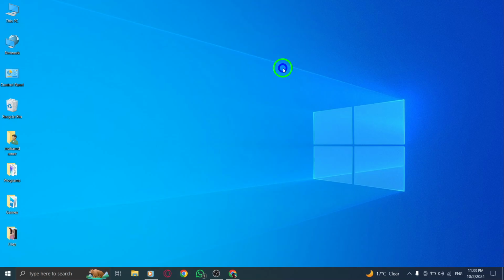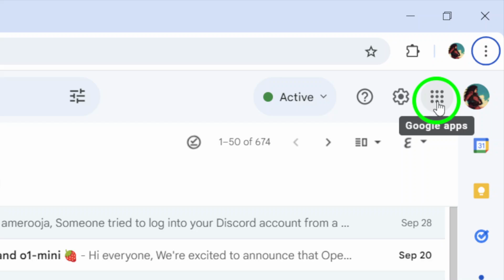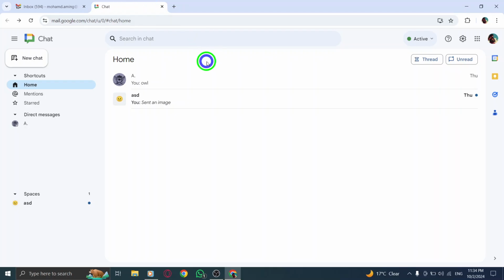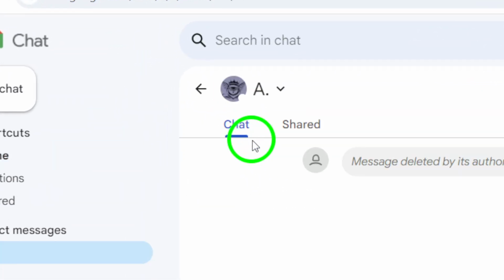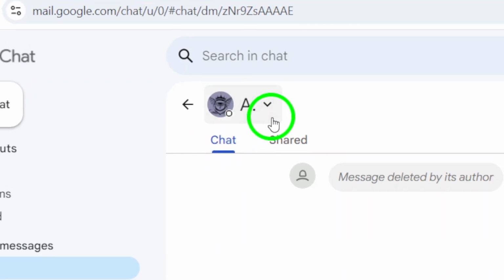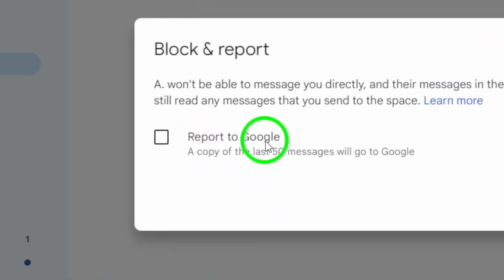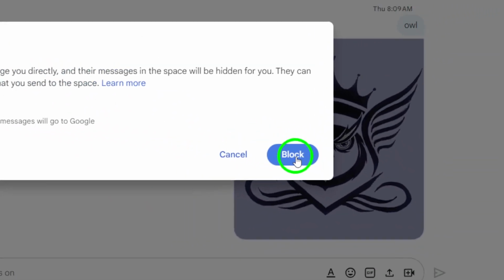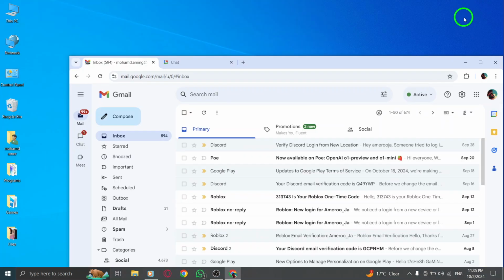How to Report Chat On Gmail On PC (New Update)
Learn how to report a chat on Gmail using your PC with this straightforward guide. Keeping your chat experience safe and secure is important.
Steps:

Choose Chats
Open the chat between you and the contact
Click on their email, then Block & Report
Check the box next to "Report to Google"
To confirm, click Block

By following these steps, you can easily report inappropriate chats and enhance your Gmail experience.
Chapters:
00:00 Intro
00:12 Soultion
01:05 Outro